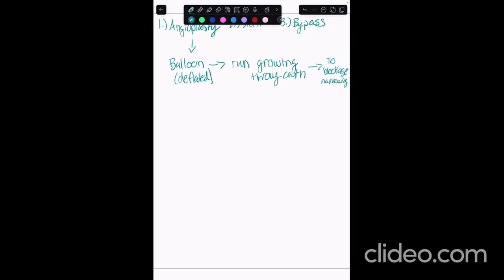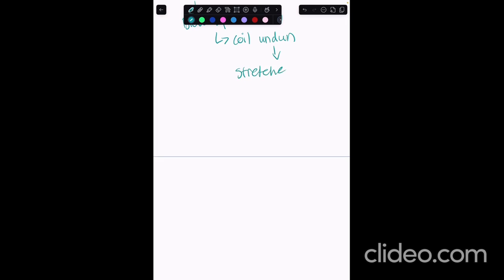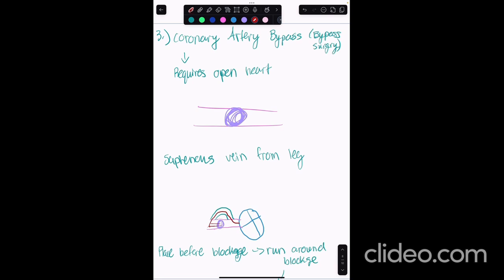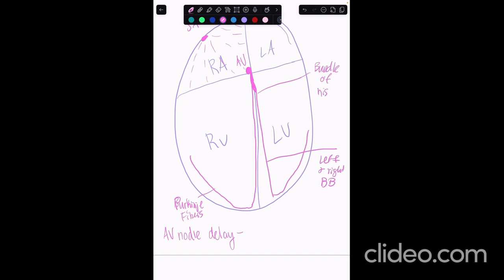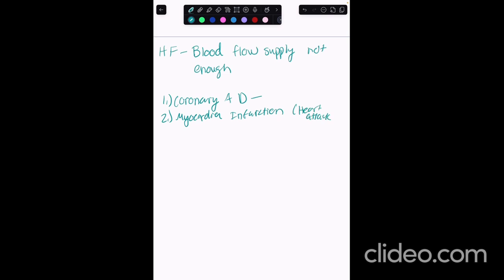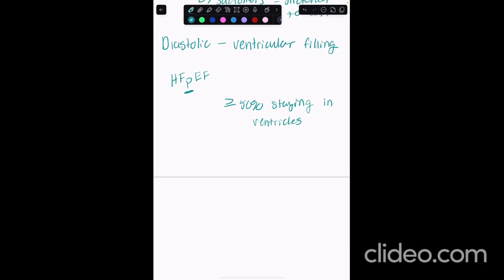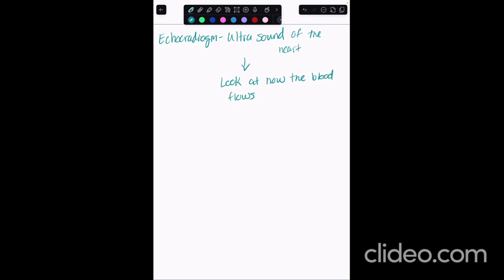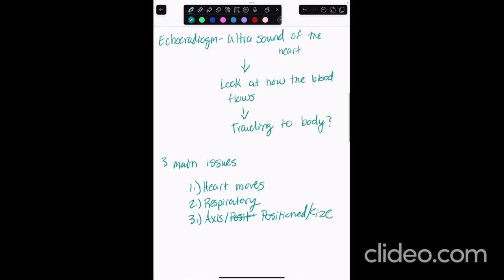Cardiovascular Physiology Final Exam